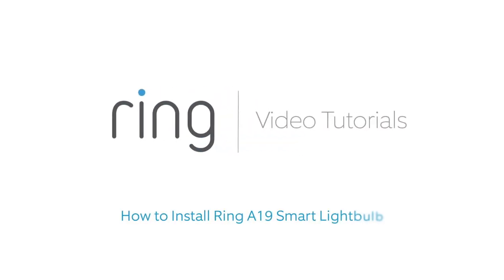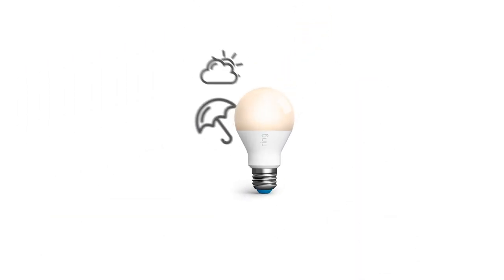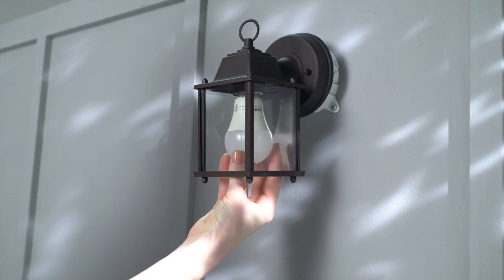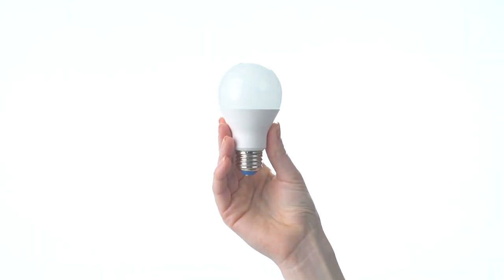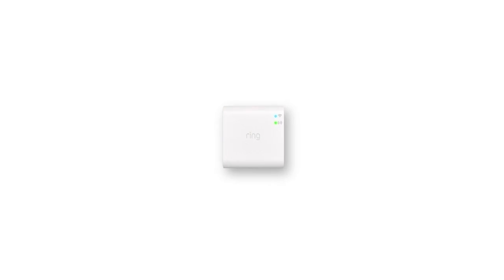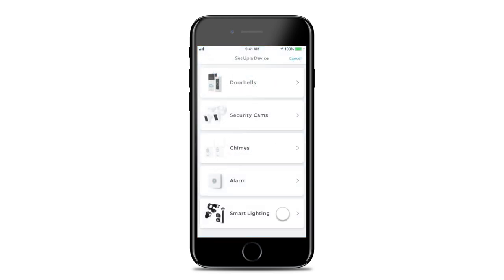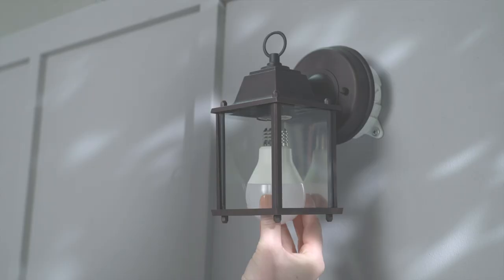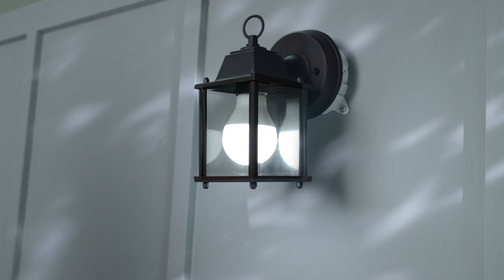How to Install Ring Smart Lighting A19 Smartbulb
Learn how to install Ring Smart Lighting A19 Smartbulb, a smart lightbulb that works in tandem with your other Ring devices to illuminate your property when you need it most.